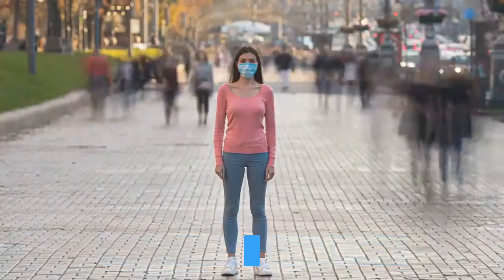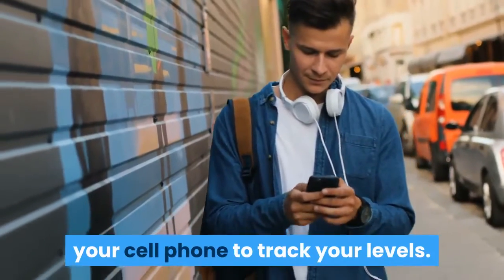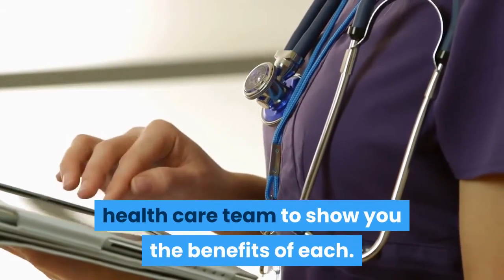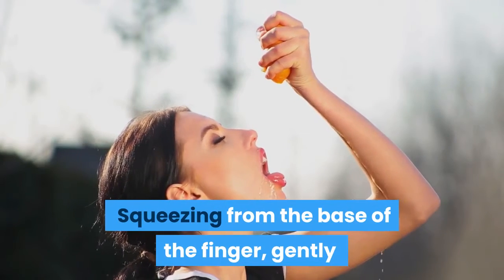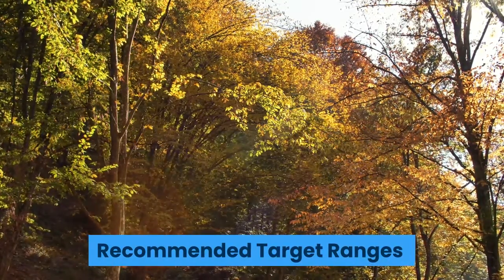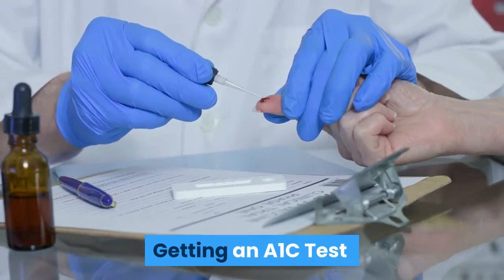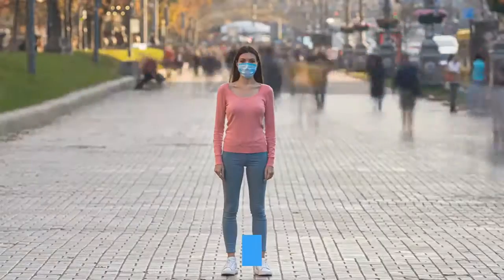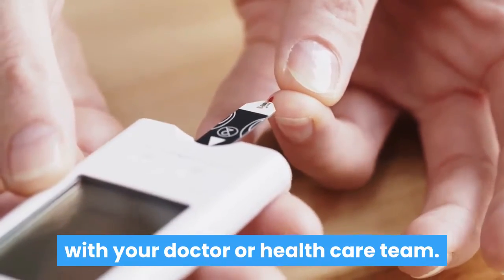Why is it important to check your blood sugar.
10 wholesome behavior fit people live by. One piece of cheesecake may not make you straight away p.C. At the pounds, it is the wholesome conduct we pick to do each day that adds up and gets us toward our dreams or backs us in addition far away from them. Make it easy: choose simply one of the following 30 healthful habits to strive for every day this week and it will help you kick your butt into equipment and keep it shifting. The list is broken down into 30 small tweaks for your day-by-day recurring. Take a lunch break walk to get a taste of the world